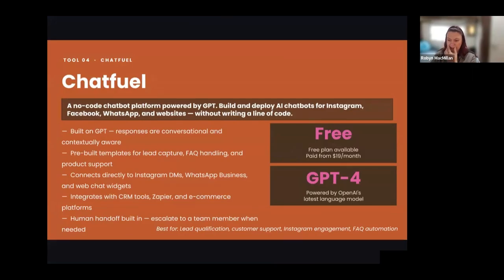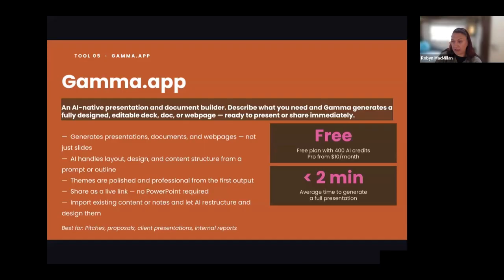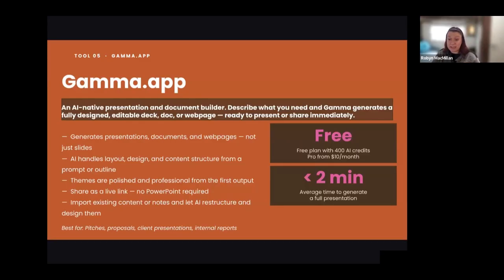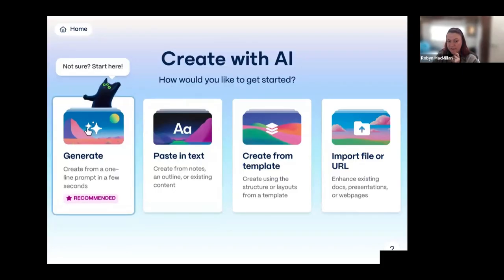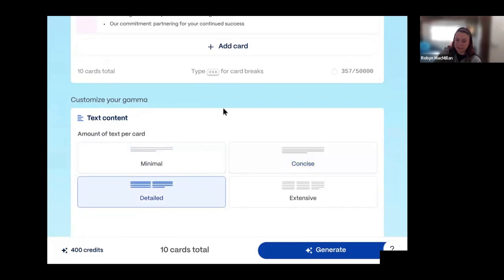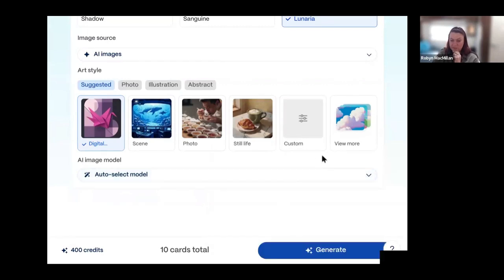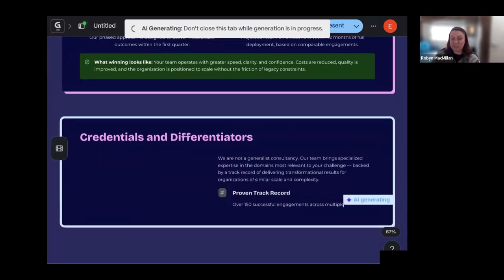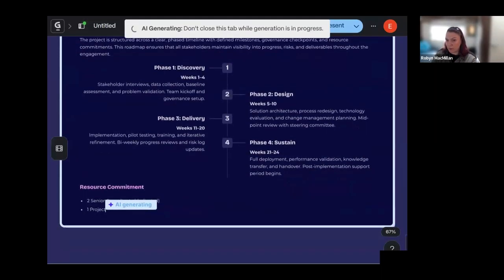Build Presentations and Webpages in Minutes with Gamma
In this short lesson, we look at Gamma, an AI tool that helps you create presentations, documents and webpages in minutes.

Instead of starting from a blank slide deck, Gamma can take a prompt, outline or existing notes and turn them into a structured, designed and editable presentation or webpage.

This can be useful for marketers, consultants, trainers and business professionals who need to create pitches, proposals, reports, learning materials or internal presentations faster.

The key idea is not just speed. It is using AI to help structure your content, improve the layout and produce something you can share or refine quickly.

This clip is part of our AI for Marketing course update.